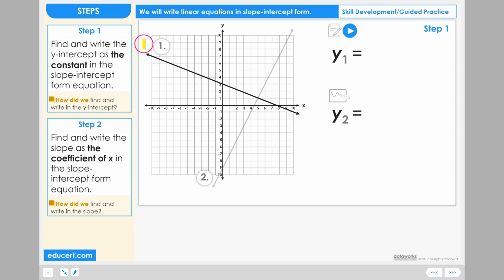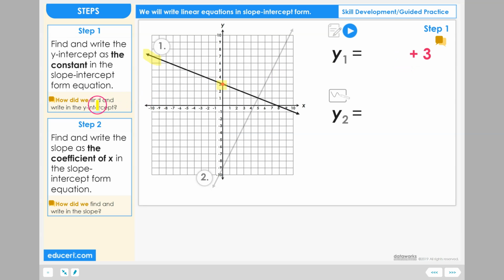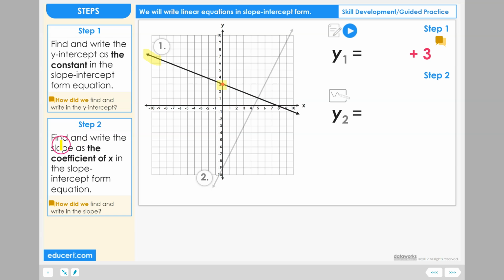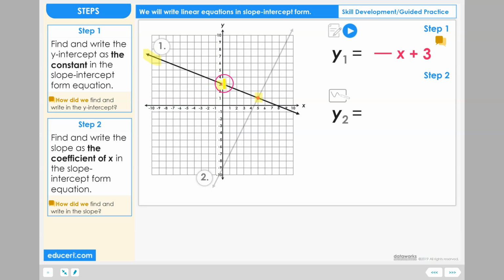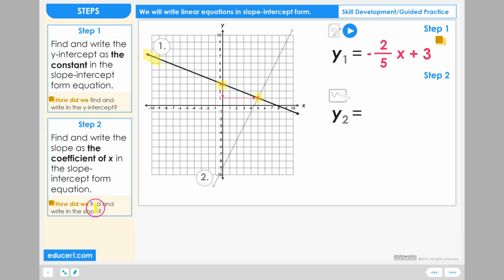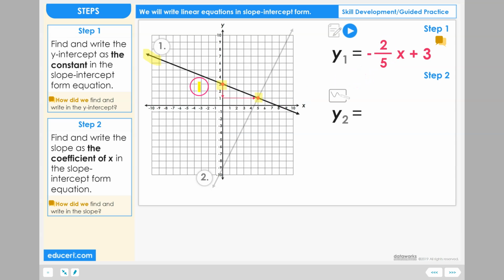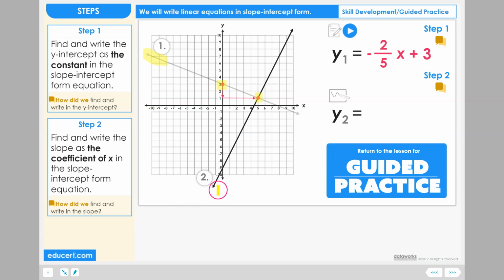Lesson 7.4 - Write Linear Equations in Slope-Intercept Form (Skill Development Part 1 of 2)